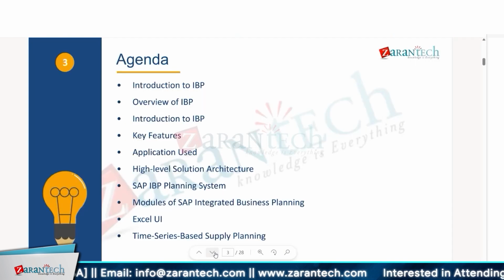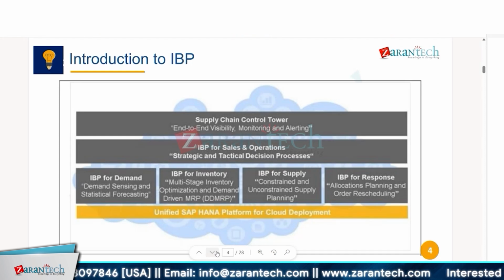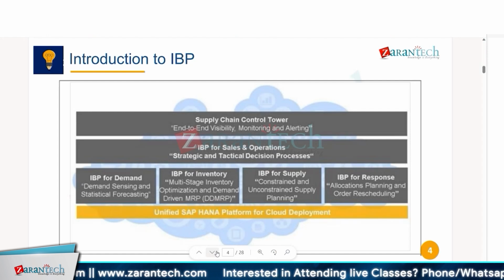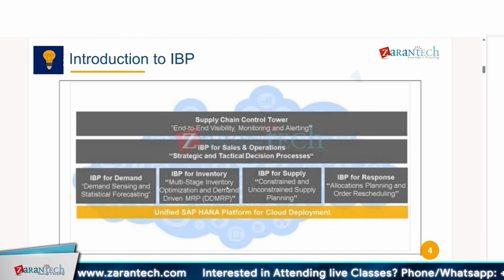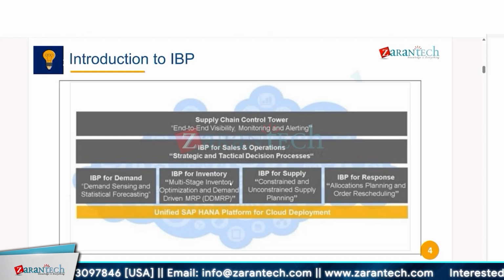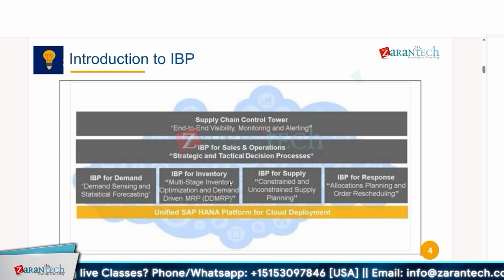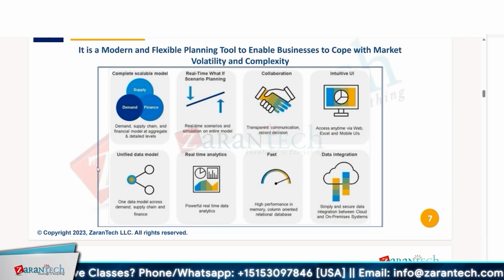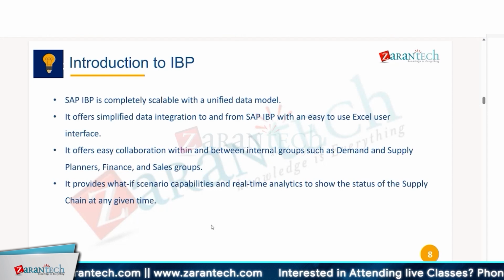Introduction to SAP Integrated Business Process | ZaranTech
In this video, we explore SAP Integrated Business Processes, covering how different SAP modules work together to create seamless business operations. Learn about end-to-end integration across finance, supply chain, procurement, HR, and more, ensuring efficiency and real-time decision-making.

✅ What Is SAP IBP (Integrated Business Planning)?
The SAP Integrated Business Planning for Supply Chain (SAP IBP) solution is a cloud-based supply chain planning solution that scales to accommodate business growth and integrates with other SAP and third-party systems.

✅ About the Course SAP IBP (Integrated Business Planning)

✅ Benefits of this course:
👉 Create a demand plan using statistical forecasting techniques.
👉 Create a supply plan that considers capacity constraints and material availability.
👉 Collaborate with cross-functional teams to align business goals and plans.

✅ Features of  this  course:
👉 Assessments
👉 Assignments
👉 Lab Documents
👉 Certification Q & A
👉 Configuration Guides
👉 Cheatsheet